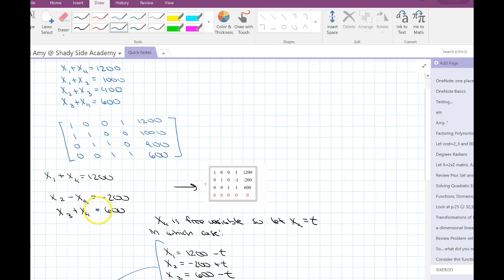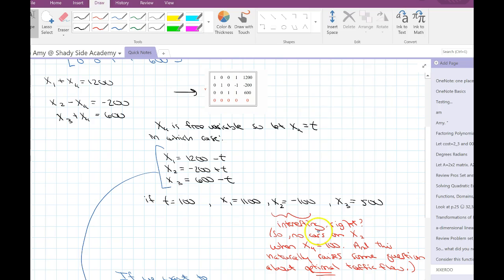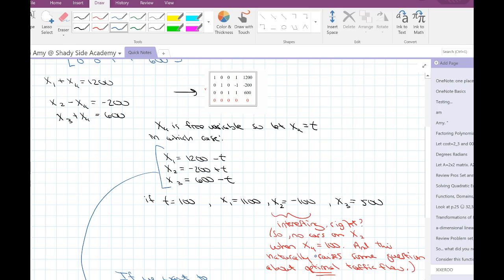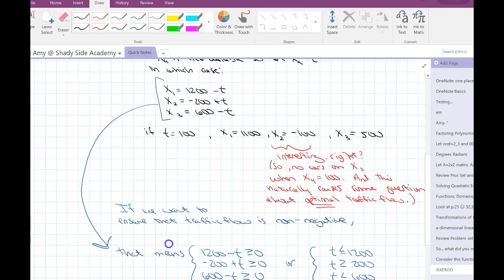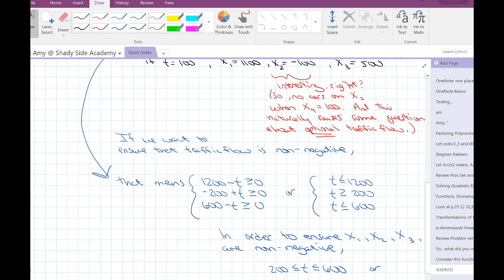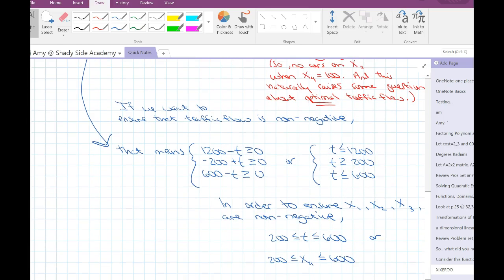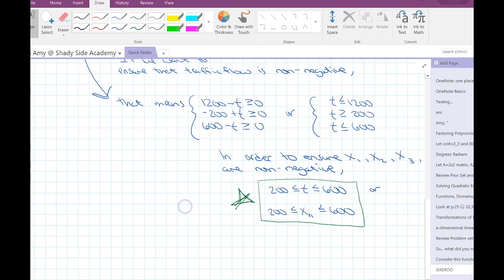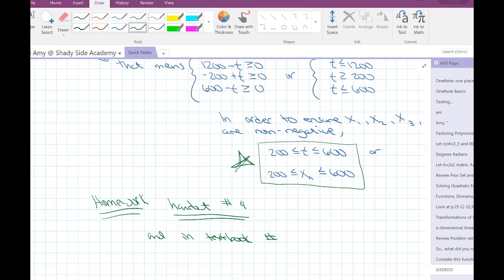LA traffic flowLA traffic flow